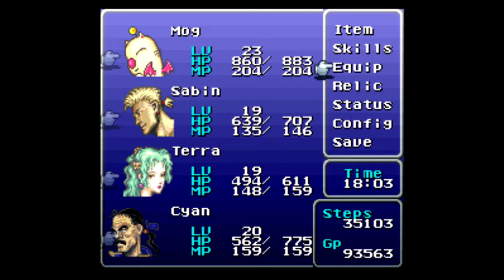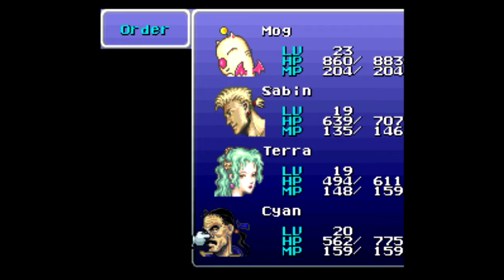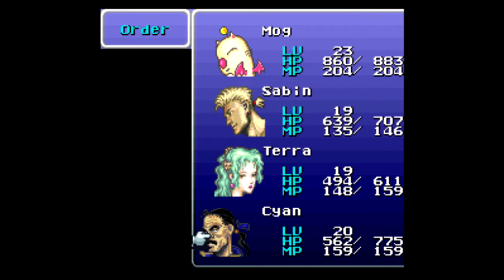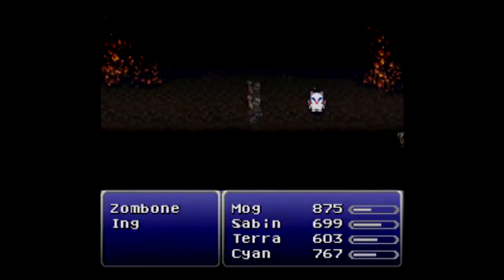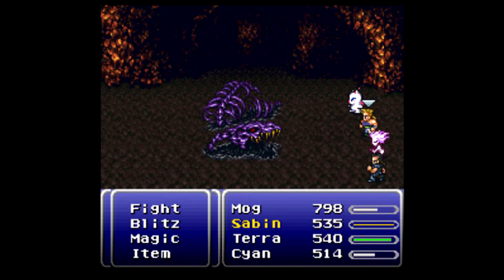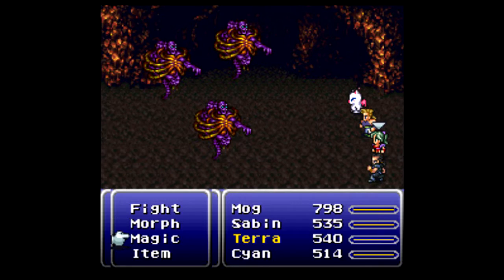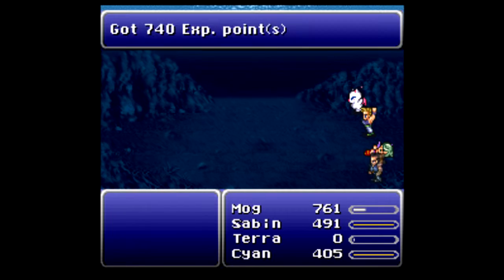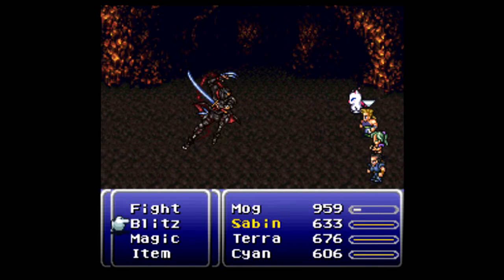Let's Play Final Fantasy VI - #30 - Benny Lava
In this episode, we enter a cave full of lava and undead things and treasure and even a ninja who made a movement. Have you been high today? xD